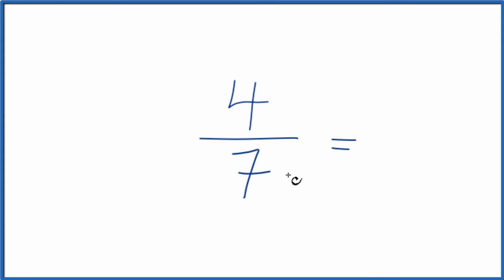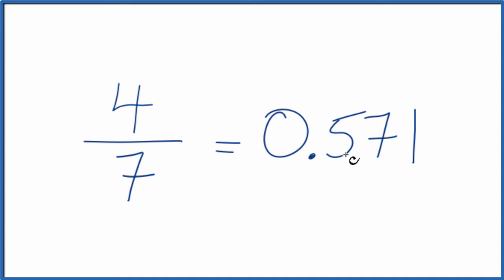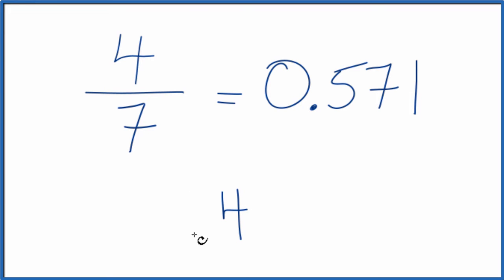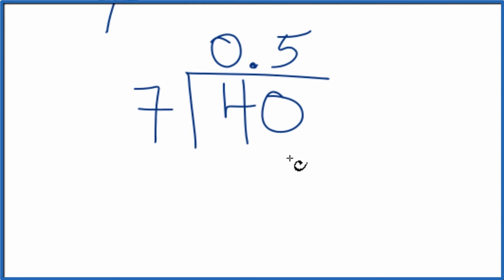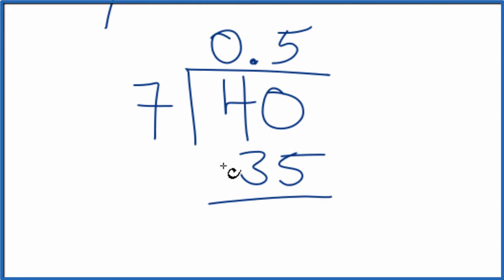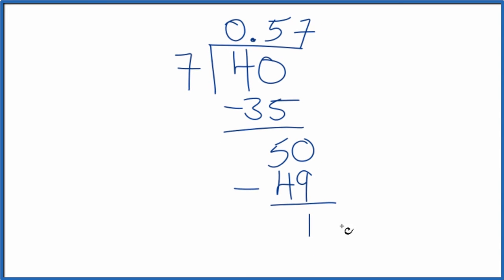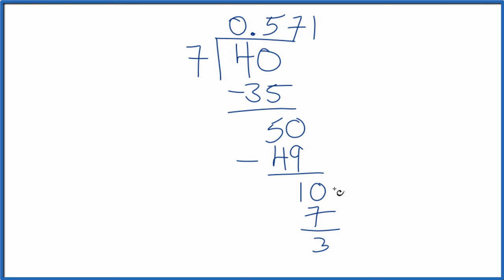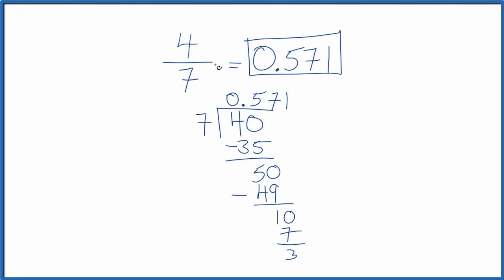4/7 as a Decimal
We can divide 4/7 with a calculator or do it longhand. In this video I did the division longhand (but checked my answer with a calculator). When we divide 4 by 7, we get 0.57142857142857.  Let's round this to 0.571.

0.571 is less than 1 so that is a good way to check if our answer is reasonable. You could also multiply your answer by the denominator and you should get the numerator. In this case 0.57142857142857 x 7 = 4 (or very, very close).

Note that 4/7 and 0.571represent the same quantity, they are just written in different formats. 4/7 is a fraction and 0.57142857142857 (keeps going) is in decimal form.